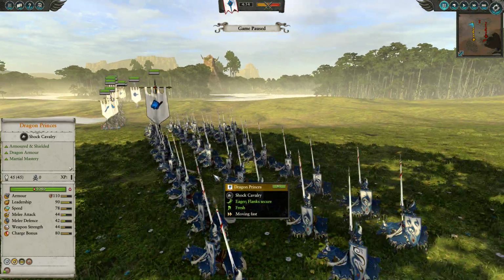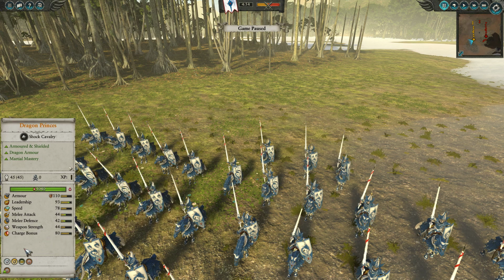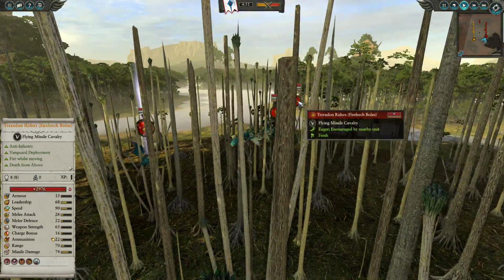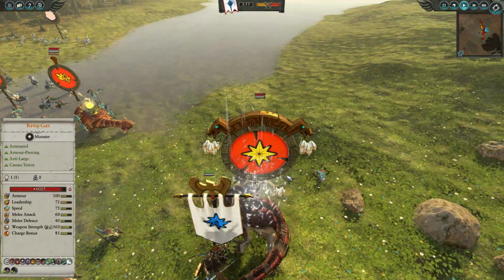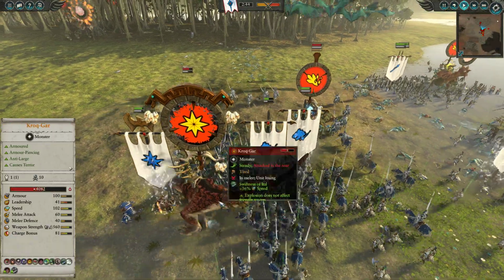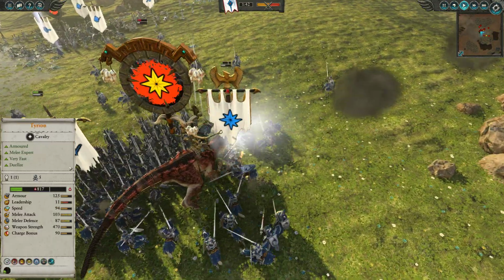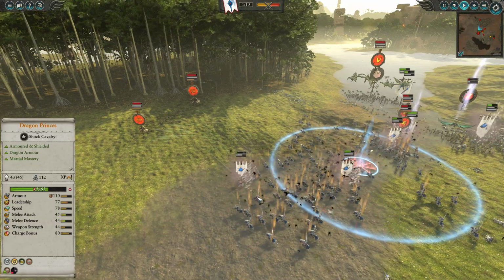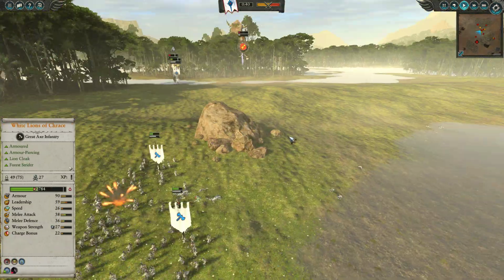Total War: Warhammer 2 - High Elves Vs Lizardmen - Dragon Princes Don't Care